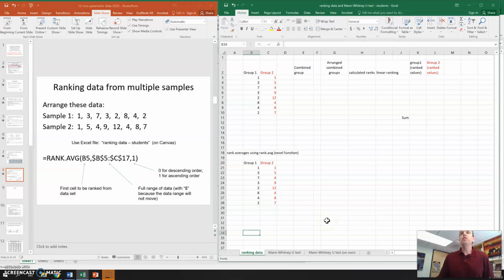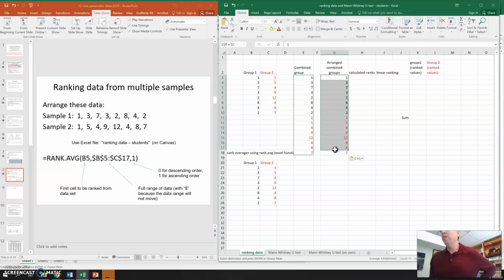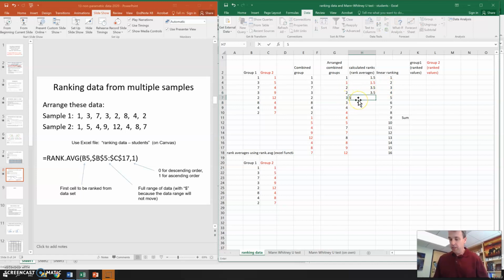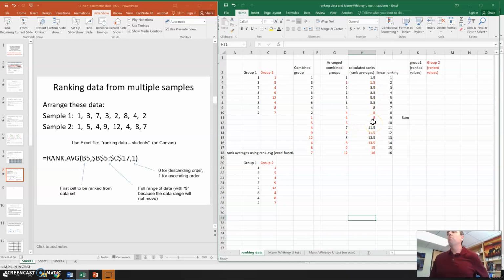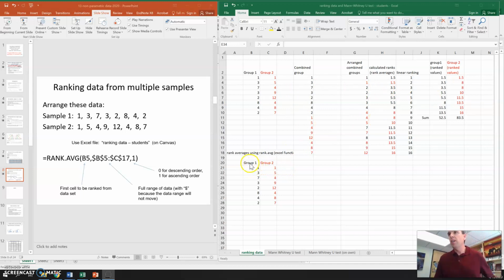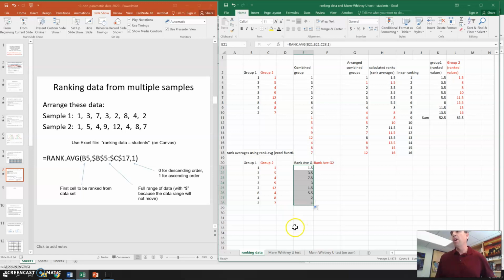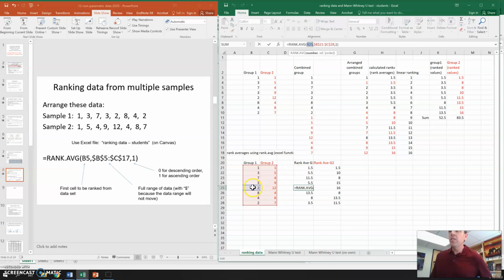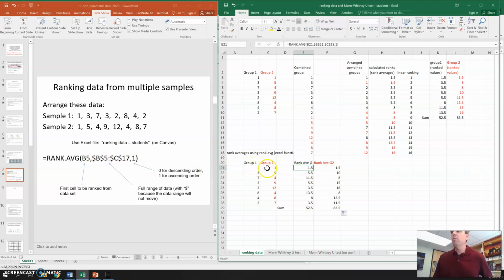Bio3052 Excel rank averages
How to use excel to generate rank averages for use with non-parametric data statistics.